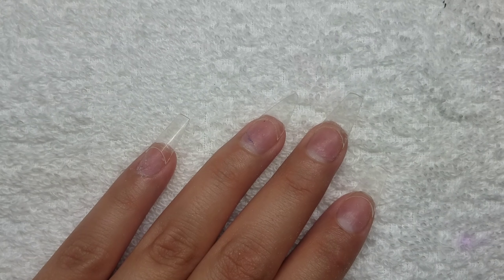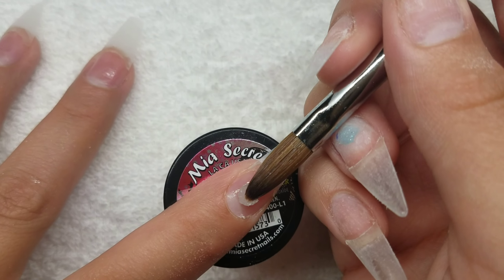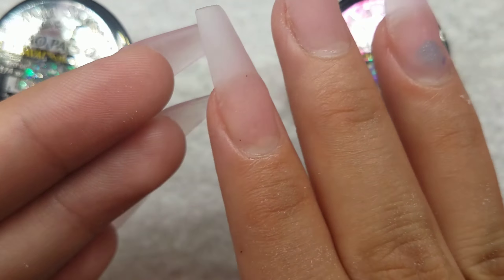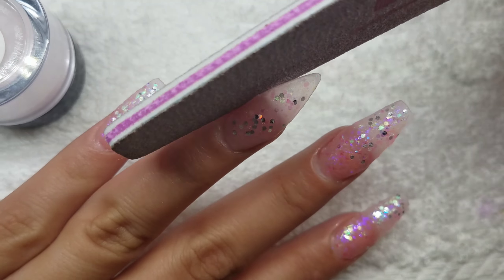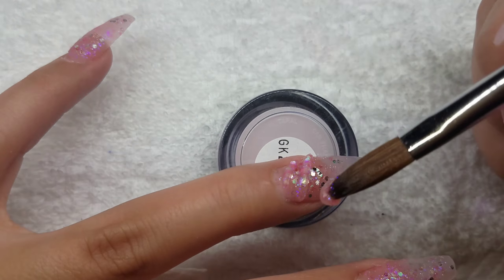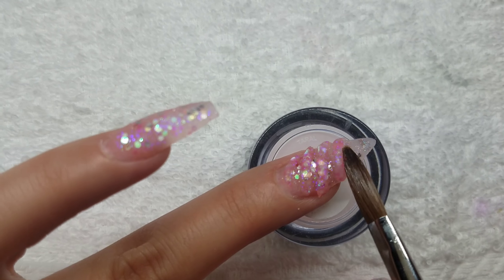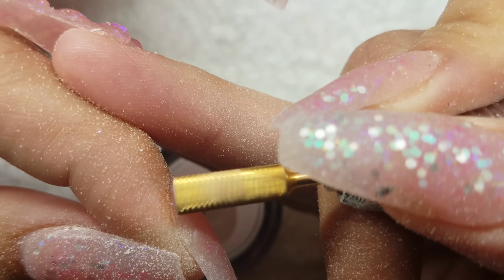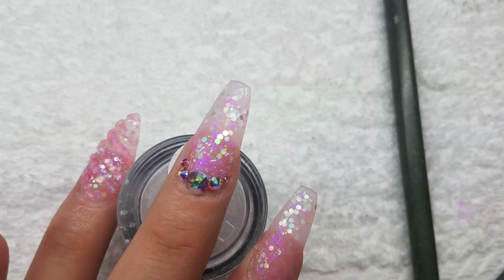Unicorn acrylic nails